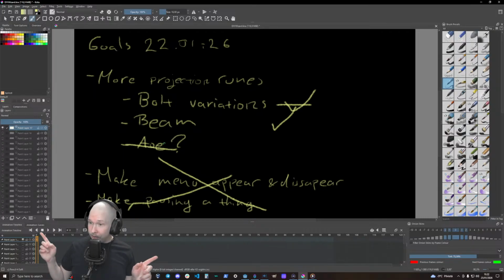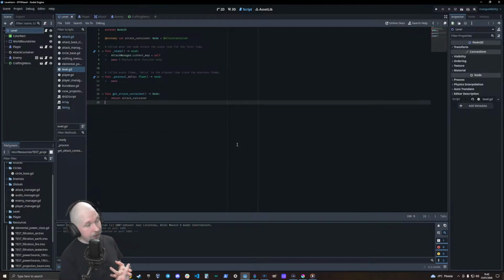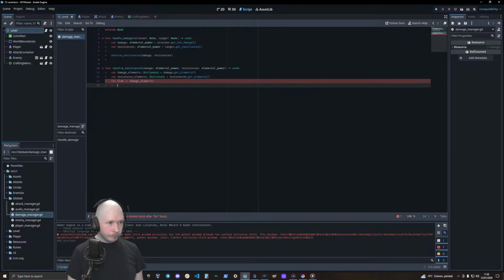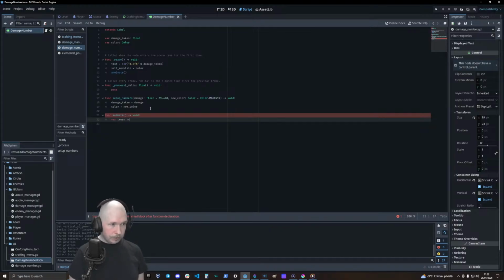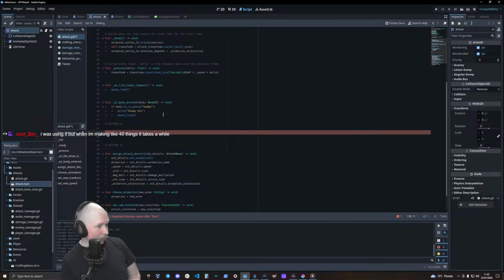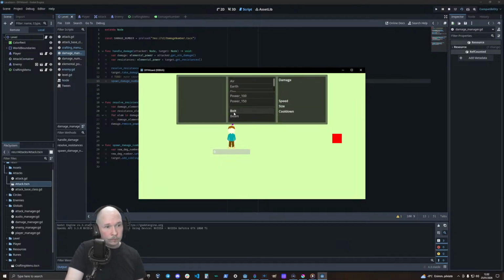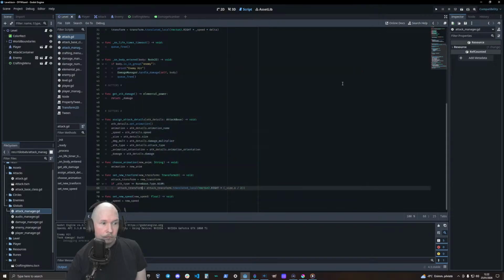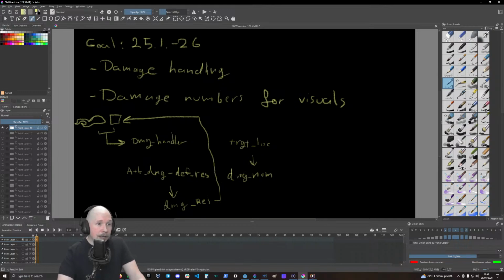2H Game Dev | Followed by Stationeers and more greenhouse automation.